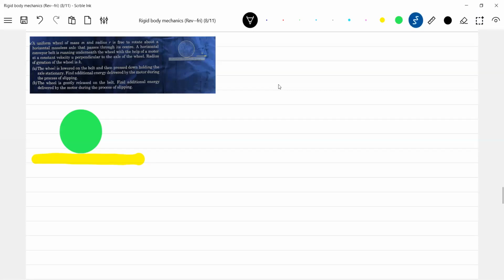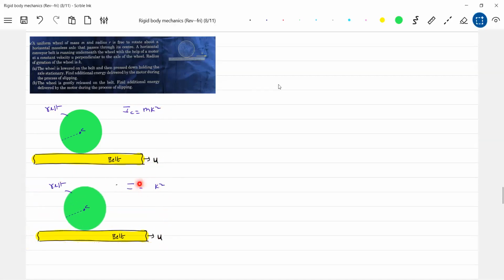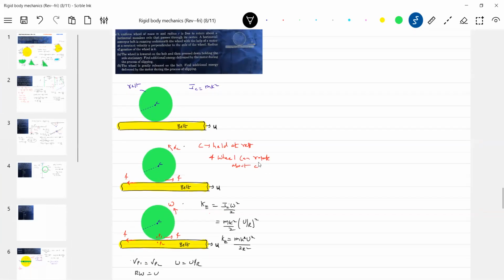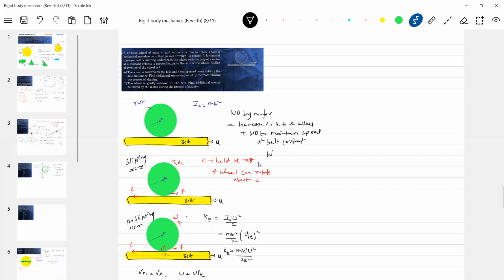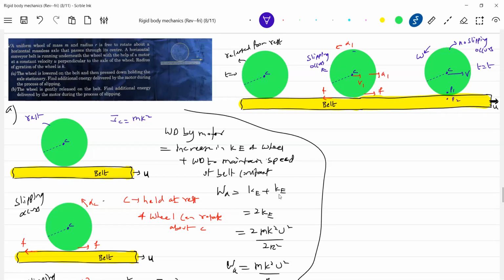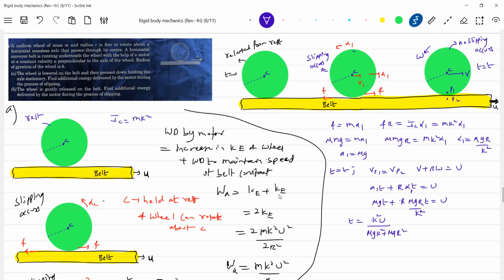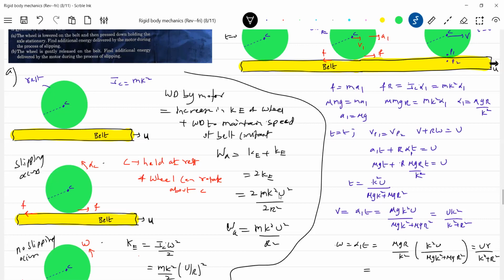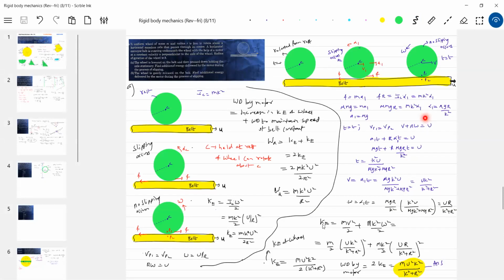31) Pathfinder Physics | Rotational Dynamics |pure rolling of a wheel on a moving conveyor belt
A uniform wheel of mass m and radius r is free to rotate about a horizontal massless axle that passes through its centre. A horizontal conveyor belt is running underneath the wheel with the help of a motor at a constant velocity u perpendicular to the axle of the wheel. Radius of gyration of the wheel is k.(a)The wheel is lowered on the belt and then pressed down holding the axle stationary. Find additional energy delivered by the motor during the process of slipping.)The wheel is gently released on the belt. Find additional energy delivered by the motor during the process of slipping.Physics | buoyant force class 11  |  JEE Main | JEE Adv |